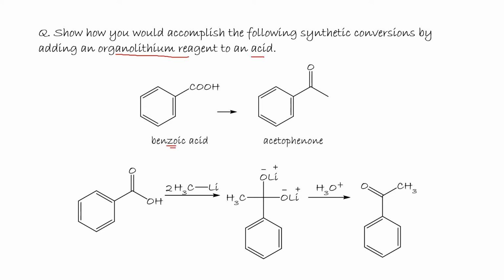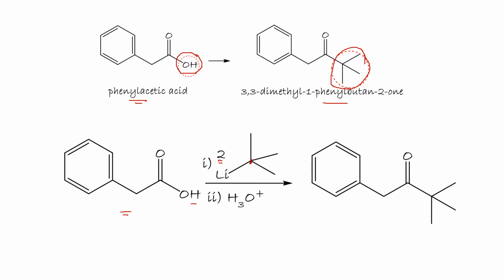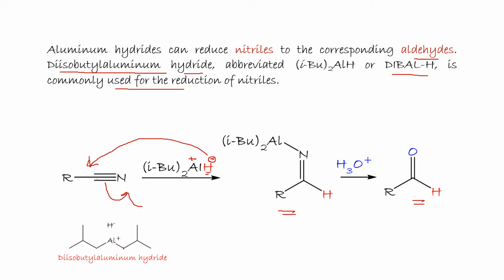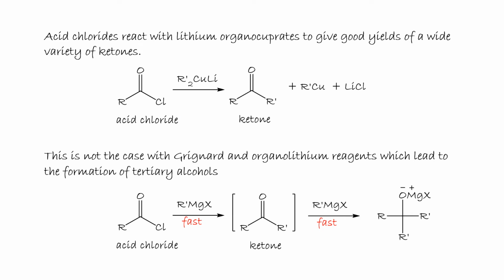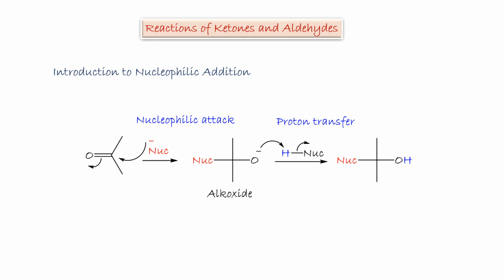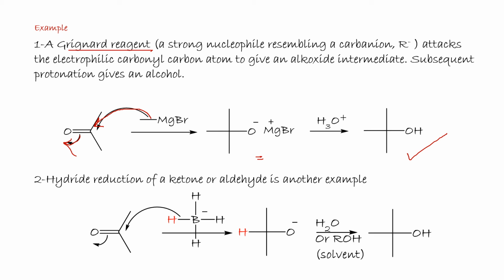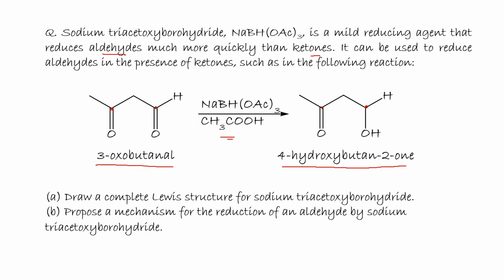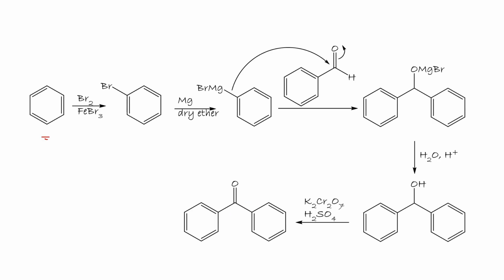EN Lecture 18 EN Organic Chemistry II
Amer's School of Chemistry, Aldehydes and Ketones, Preparing Aldehydes and Ketones, Synthesis of Ketones from Carboxylic Acids, Synthesis of Aldehydes and Ketones from Nitriles, Synthesis of Aldehydes from Acid Chlorides, Synthesis of Aldehydes from Esters, Reactions of Ketones and Aldehydes, Introduction to Nucleophilic Addition,  Problem Solving Skill